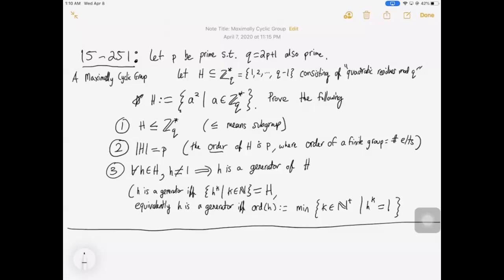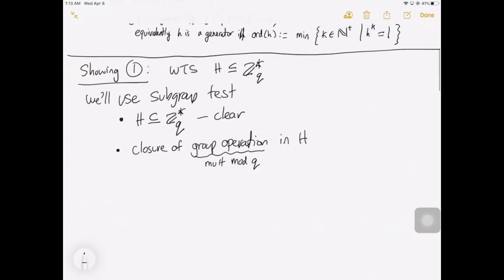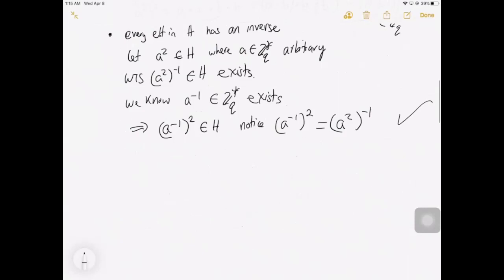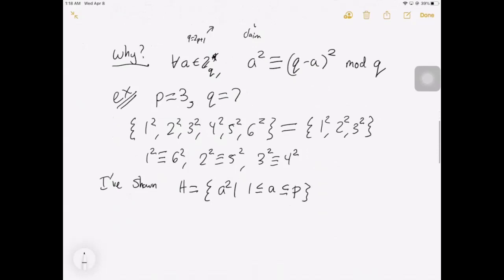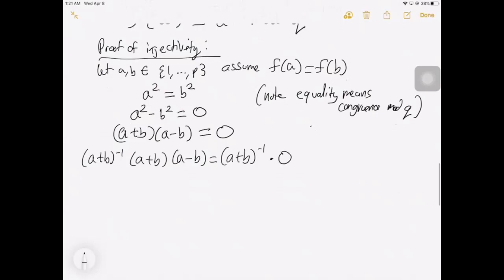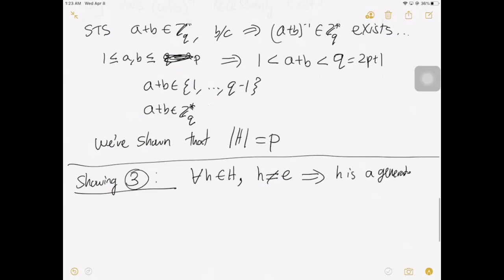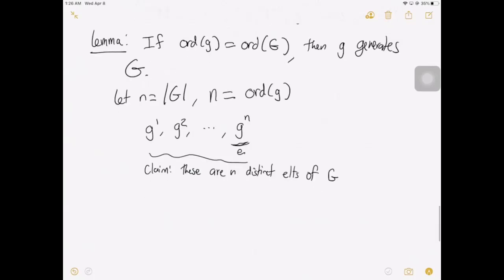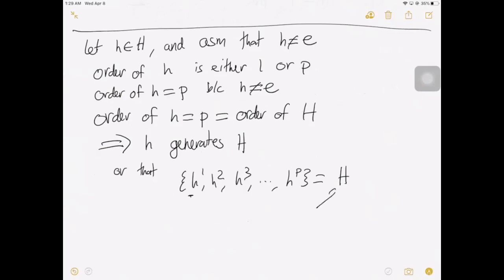15-251 Recitation: Maximally Cyclic Group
15-251 Recitation Video explaining how to solve the Maximally Cyclic Group problem.

Let p, q be primes such that q = 2p+1. Let G be the multiplicative group mod q. Let H be a subset of G consisting of quadratic residues mod q. Show the following

1) H is a subgroup of G
2) The order of H is p
3) Every non-identity element of H is a generator